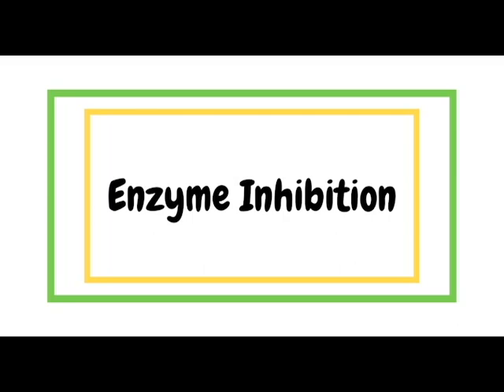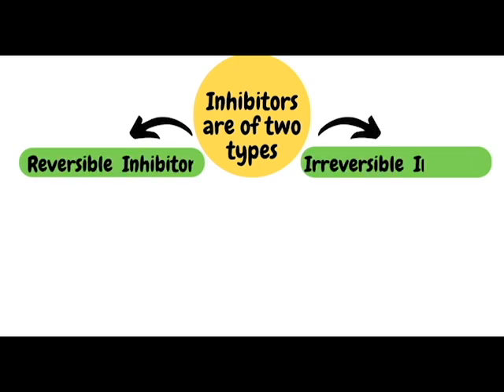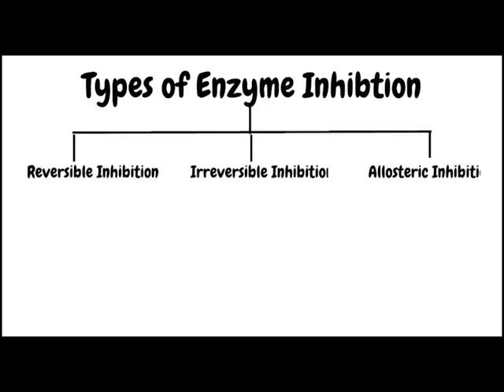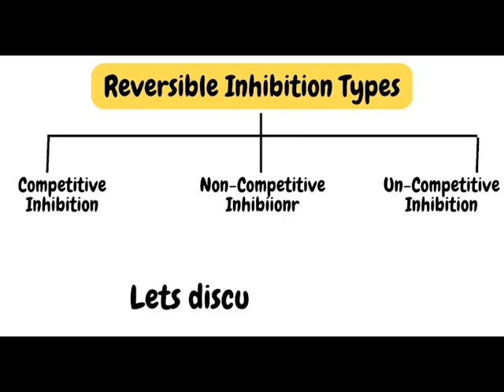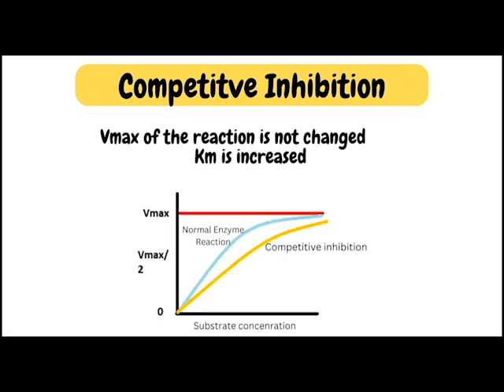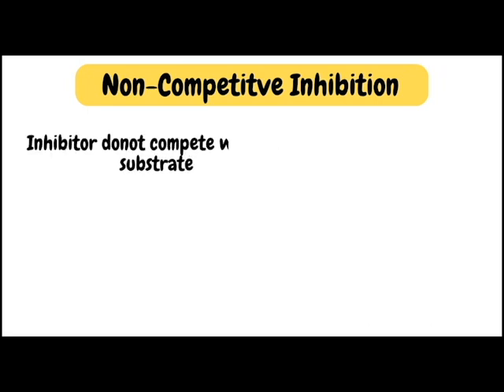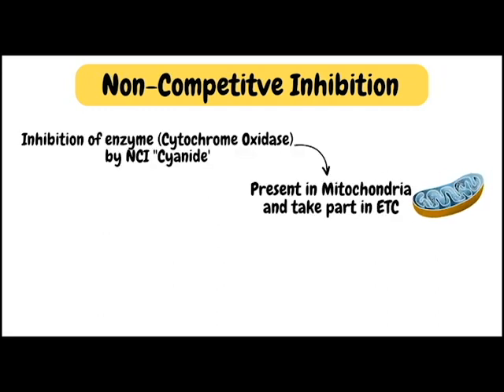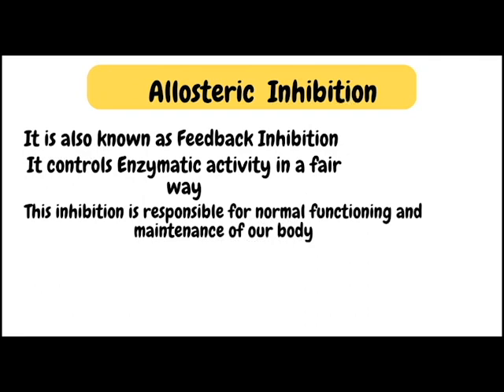Enzyme Inhibition and Its Types | Reversible Inhibition | Irreversible Inhibition | Elearning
In this informative video, we explore the fascinating world of enzyme inhibition and its different types.
Enzymes are essential proteins that catalyze biochemical reactions in living organisms, and their activity can be regulated by various factors, including inhibitors.
We'll discuss different types of enzyme inhibition including, competitive, non-competitive, uncompetitive, and mixed inhibition.
You'll learn how each type of inhibition affects enzyme activity and how it can be measured experimentally. We'll also discuss some real-world examples of enzyme inhibition. Whether you're a student of biochemistry, or biology, or just curious about how enzymes work, this video is a must-watch.